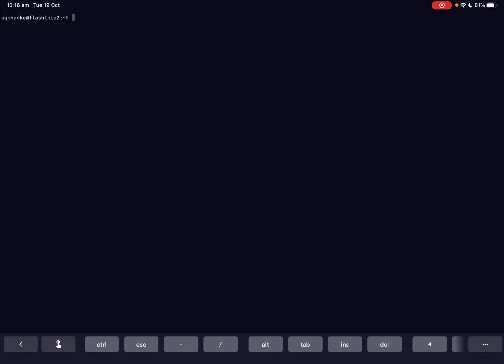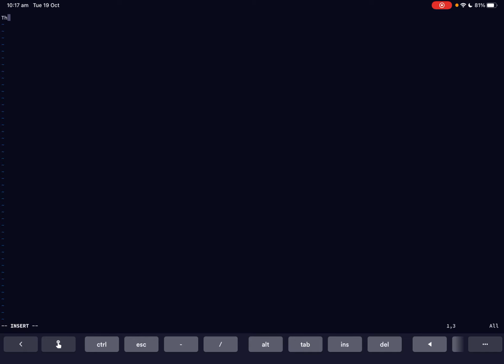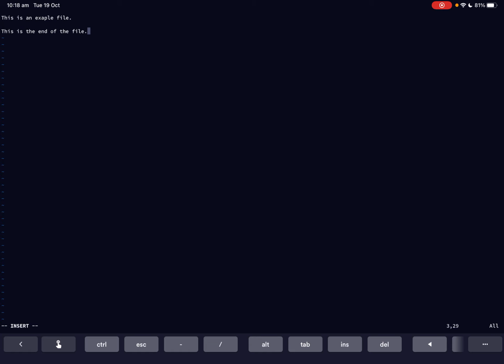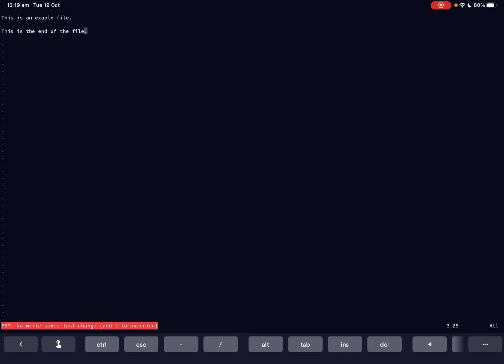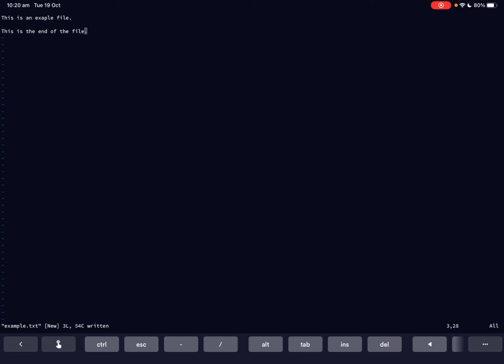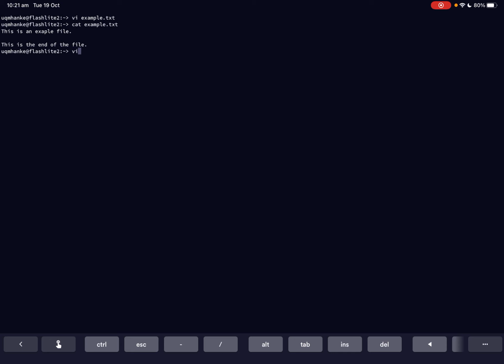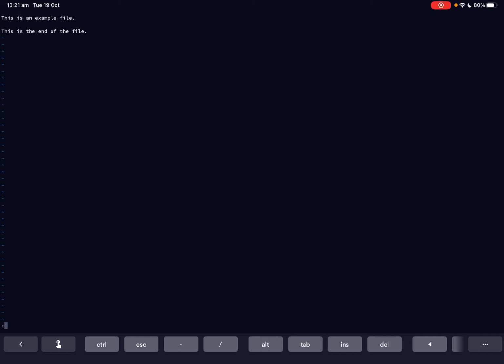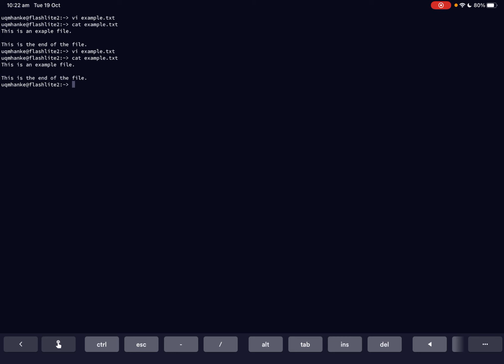Basic Linux/Unix commands for new HPC users—video 5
This video provides an overview of how to use the vi editor to edit files. This is the fifth video in this series, so please watch the other four videos first.

vi – powerful text editor

vi [PATH-TO-FILE]

Esc – leave insert mode

:w – write/save file

:q – exit file

:wq – save and then exit file

:q! - override any changes and exit file without saving